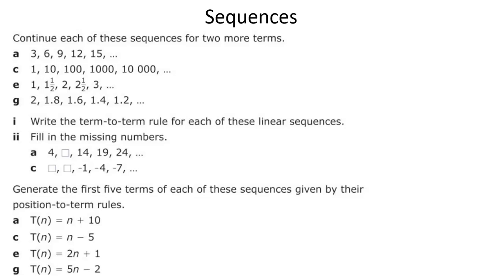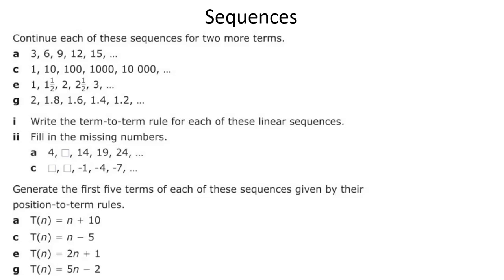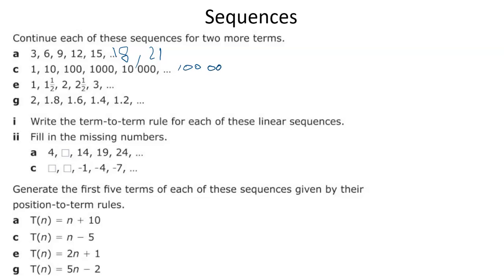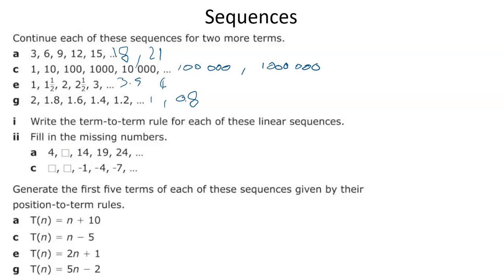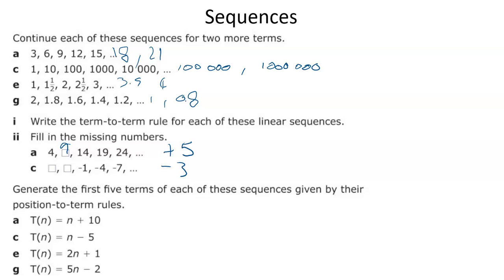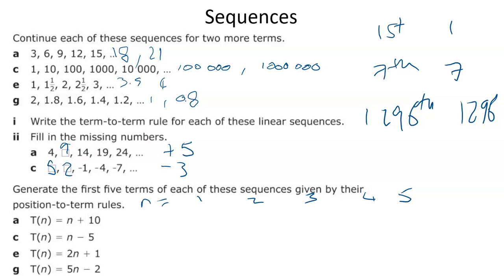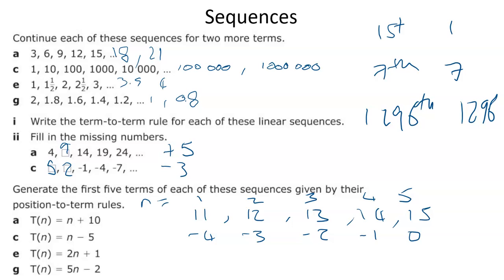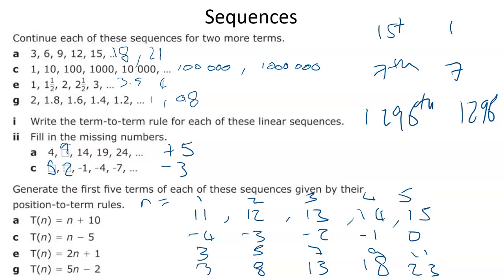Simple sequences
Term to term and position to term rules and some simple examples